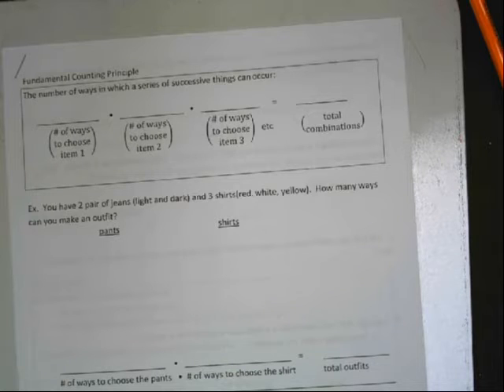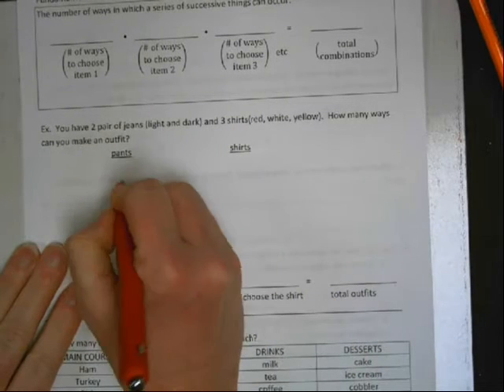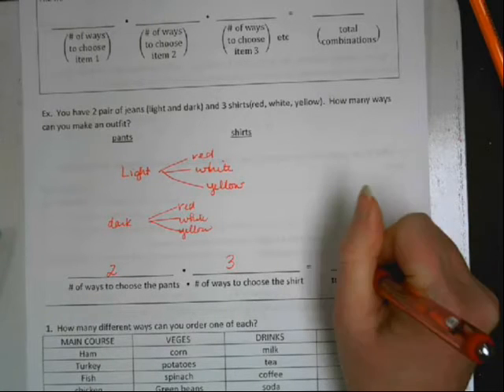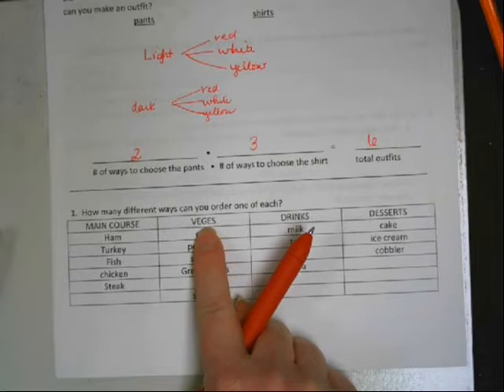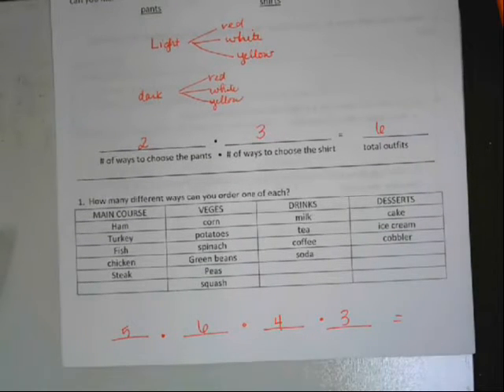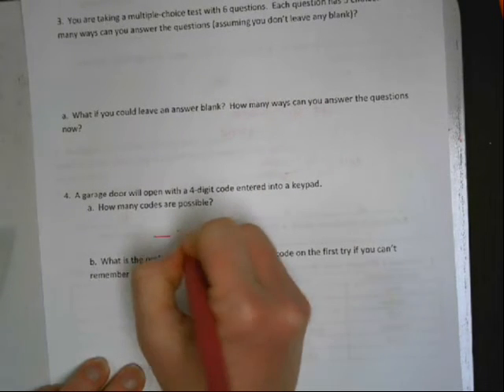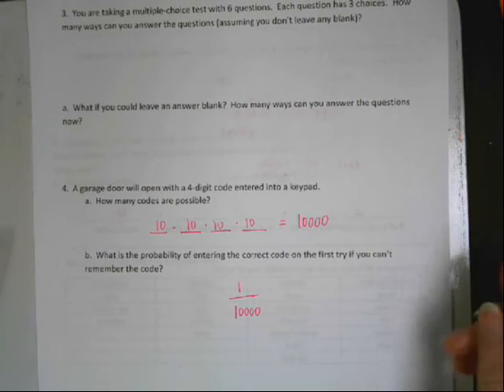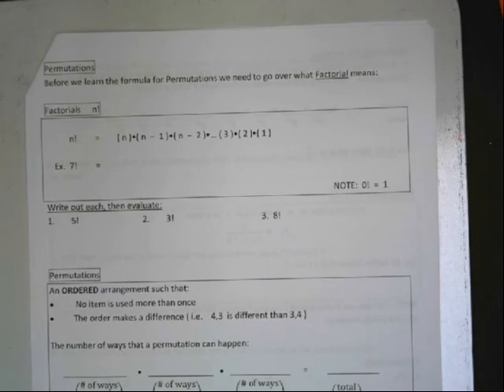5 5 Counting Principle